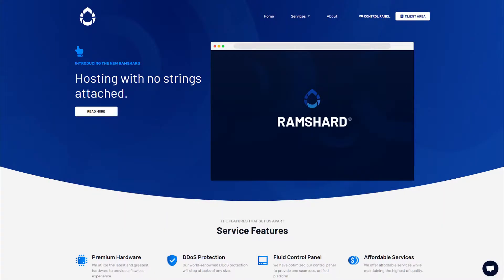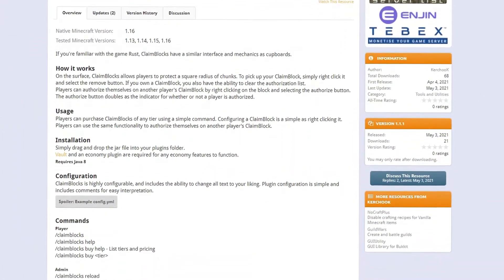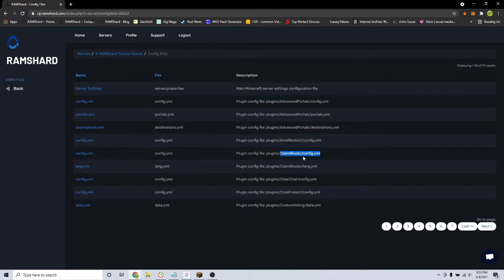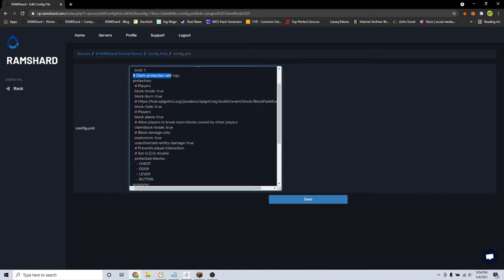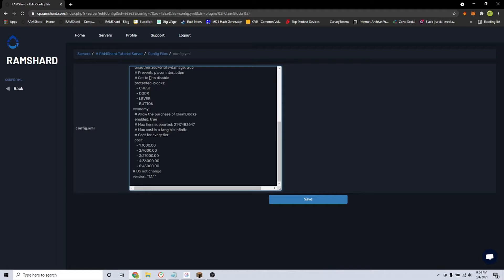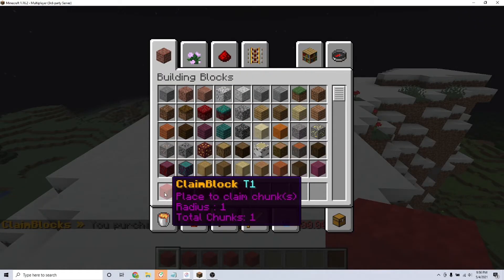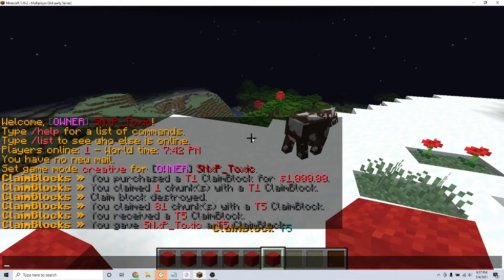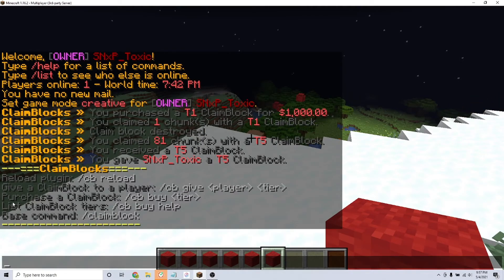How To Use ClaimBlocks | Minecraft Spigot Plugin Tutorial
In this tutorial, Cam will be showing you how to use the Claim Blocks plugin.

00:00 Start
00:10 What Are Plugins?
00:20 What Is ClaimBlocks?
00:25 Install The Plugin.
00:30 Configuring The Plugin.
01:25 Using The Plugin.